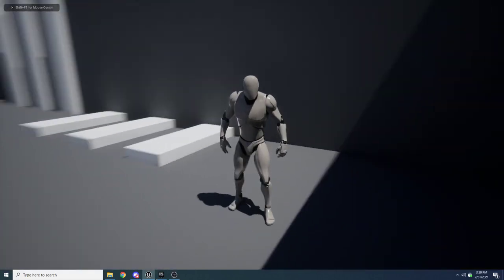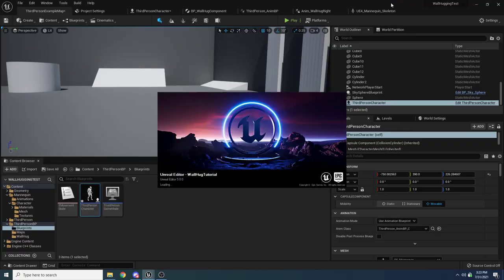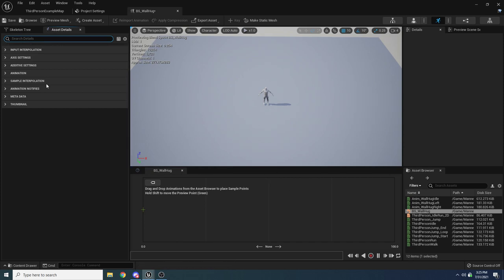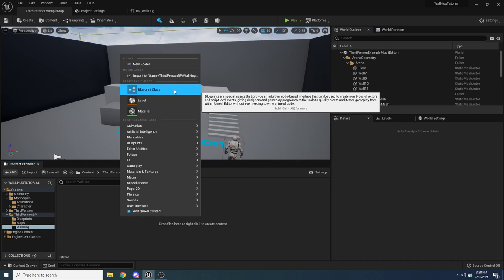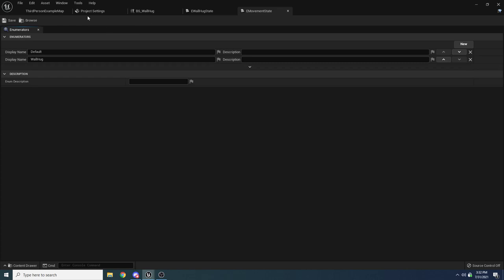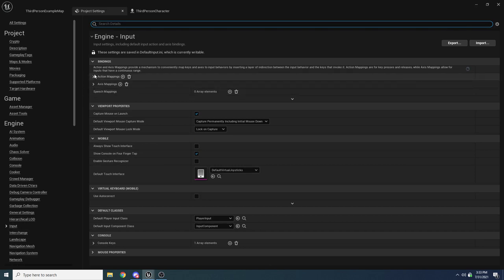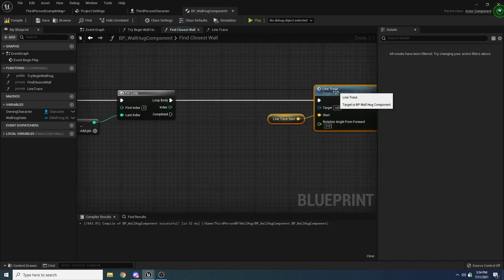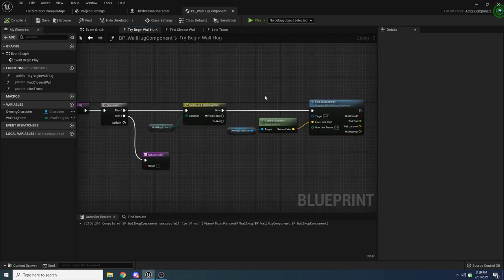Unreal Engine - Wall Hug Tutorial (1/3)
Bitcoin: 1JFwWHr4X6uAeoZadukzqKjzFBj3Qjy7Sk
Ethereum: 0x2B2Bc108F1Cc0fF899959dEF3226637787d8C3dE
Dogecoin: DNQ33YnhpWoTBokBNVkZP5ub8KTLkpyjpv